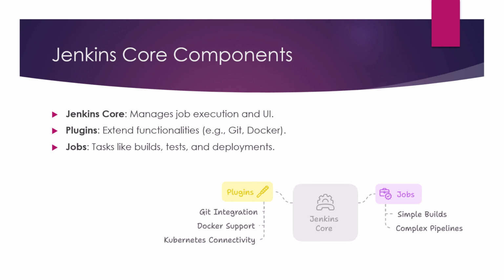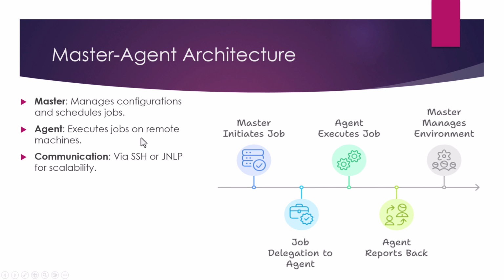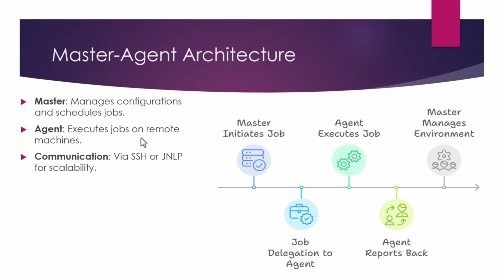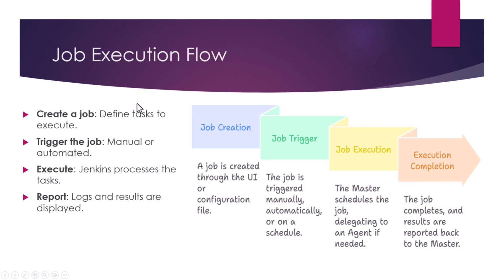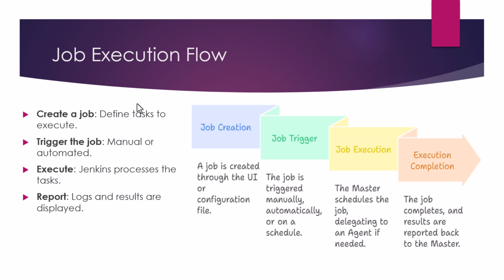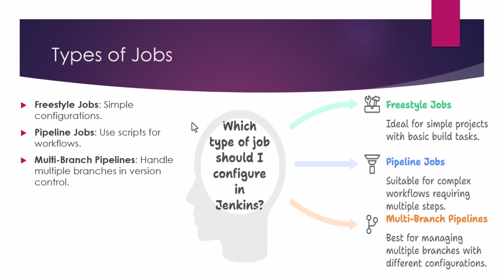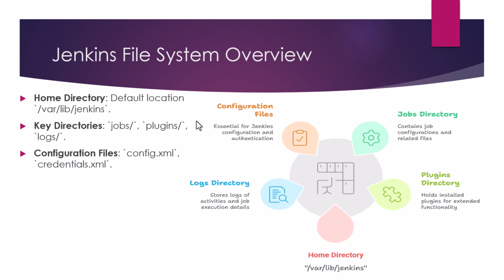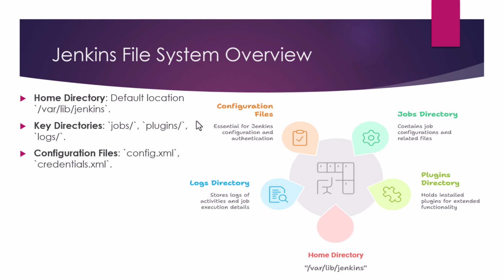Understanding Jenkins Architecture: Master-Agent, Job Flow & Types of Jobs Explained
Unlock the power of Jenkins with this in-depth guide on its architecture! In this video, we dive deep into Jenkins' core components, the Master-Agent architecture, job execution flow, types of Jenkins jobs, and the file system. Whether you’re setting up Jenkins for the first time or optimizing your CI/CD pipelines, this tutorial will provide valuable insights.

✔️ Explore Jenkins Core Components: Learn how Jenkins integrates with plugins to build scalable pipelines.
🔥 Master-Agent Architecture: Discover how Jenkins scales with Master and Agent nodes.
💻 Job Execution Flow: Understand how Jenkins triggers, executes, and completes jobs.
🔧 Types of Jenkins Jobs: Freestyle, Pipeline, and Multi-Branch jobs—explained in detail.
📁 Jenkins File System Overview: A quick tour of key Jenkins directories and configuration files.

📚 Chapters
0:01 - 📋 Introduction - Welcome and overview of Jenkins architecture, key components, and functionality.
0:32 - 🔧 Jenkins Core Components - Dive into the core components of Jenkins, including its plugins and operational structure.
1:49 - 🖥️ Master-Agent Architecture - Explanation of Jenkins' master-agent architecture and how it enhances scalability and efficiency.
3:03 - 🔄 Job Execution Flow - Detailed walk-through of Jenkins job execution, from creation to completion and reporting.
4:22 - 🛠️ Types of Jobs - Overview of different Jenkins job types: Freestyle, Pipeline, and Multi-Branch Pipeline jobs.
5:44 - 📂 Jenkins File System Overview - Exploration of the Jenkins file system, job directories, plugin storage, and configuration files.
7:23 - 🎯 Conclusion - Recap of the key concepts and how understanding Jenkins architecture helps in effective management and pipeline setup.